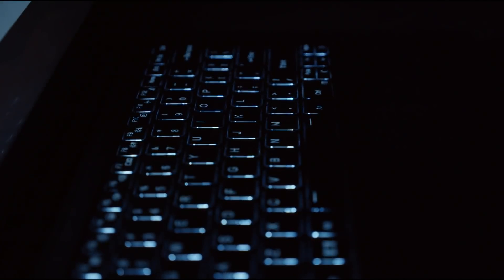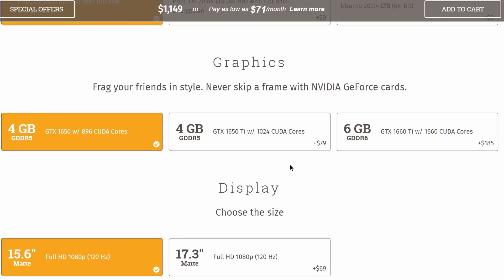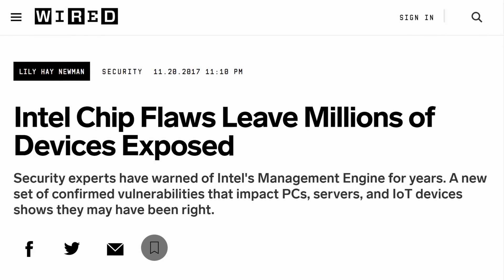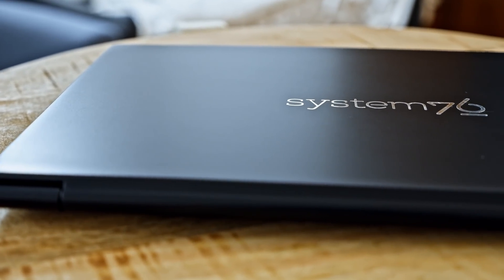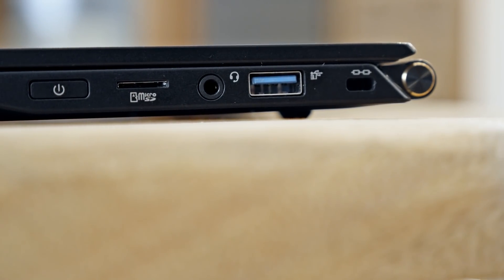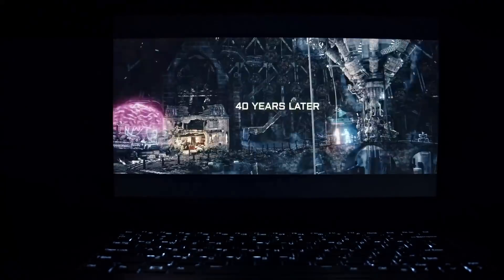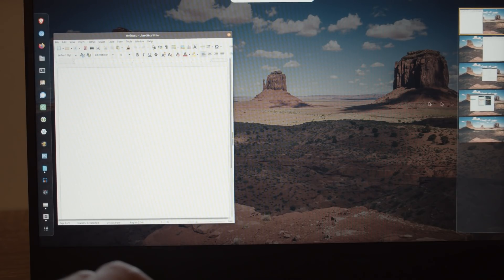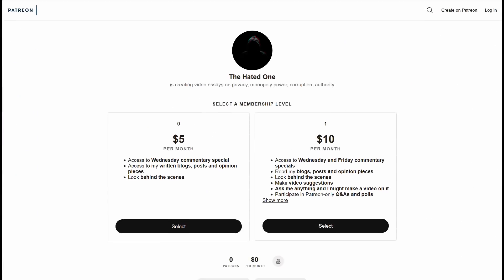System76 Lemur Pro Review - The Best Linux Laptop?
Lemur Pro by System76 is probably the best Linux laptop for an average user. Here's my review of this awesome Linux laptop!

Monero: 84DYxU8rPzQ88SxQqBF6VBNfPU9c5sjDXfTC1wXkgzWJfVMQ9zjAULL6rd11ASRGpxD1w6jQrMtqAGkkqiid5ef7QDroTPp

Bitcoin: 1HkDxXAVDFhBHSyRjam5WW5uoY88sxn5qz